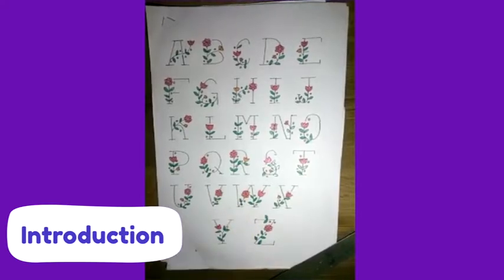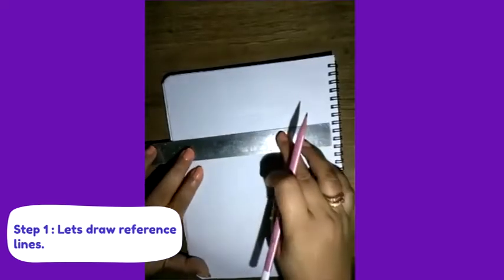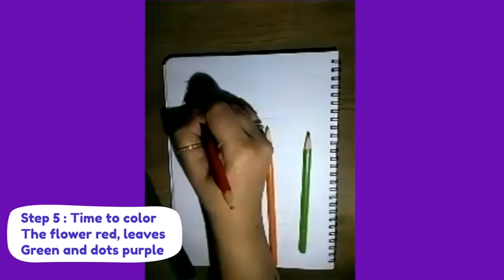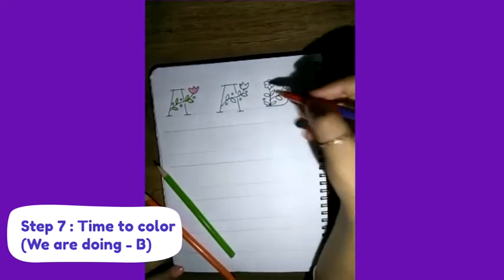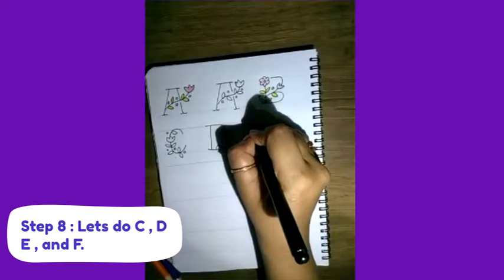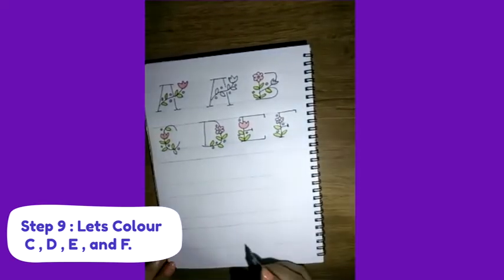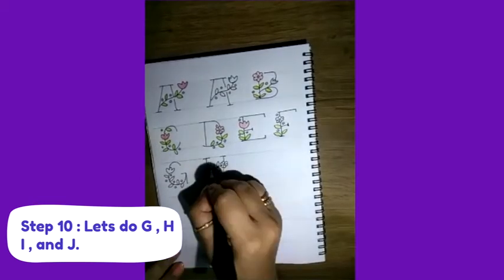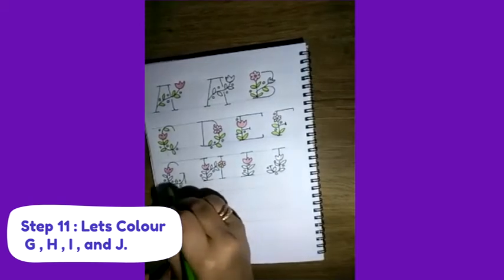How To Do Calligraphy | Botanical Art | Fun Activities For Kids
Learn how to do botanical calligraphy via this fun and easy workshop tutorial!
Writing is not just a way of presenting thoughts and ideas; your own handwriting can also become an important design tool. Just how, though, do you conjure up expressive, creative results simply by putting pen to paper? Let's find out!

Head on over to DIY for more fun activities.